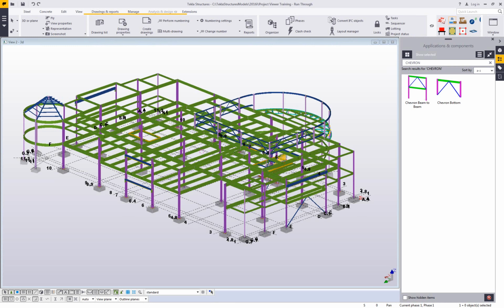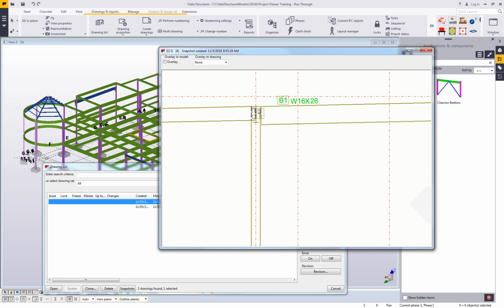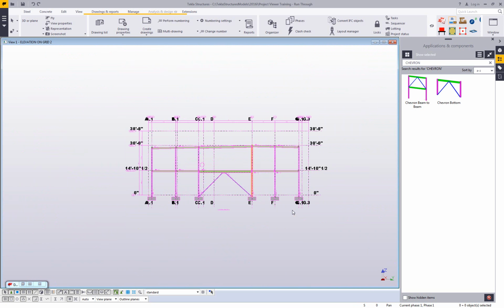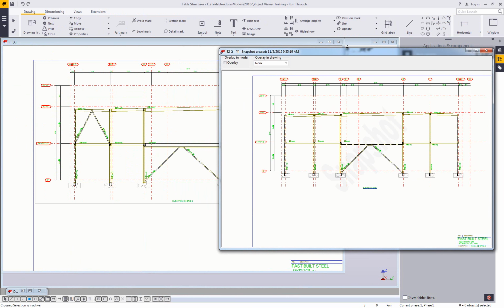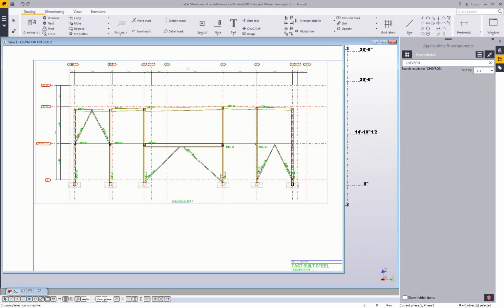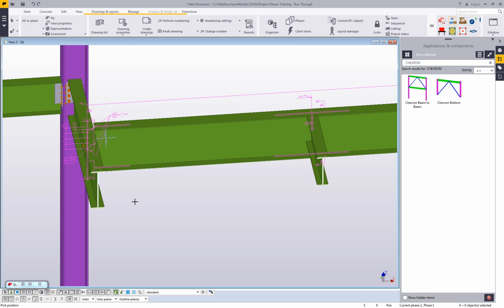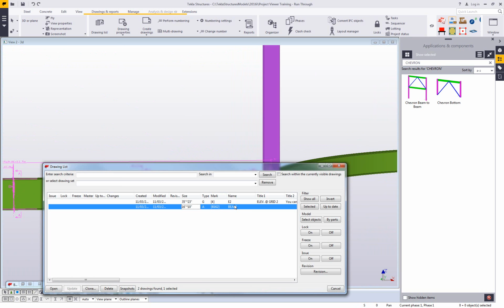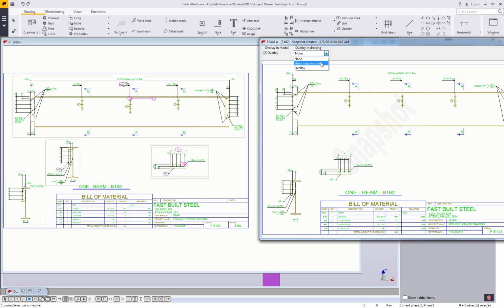Snapshot Overlay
In this video we will demonstrate how users can overlay the drawing directly into the model.